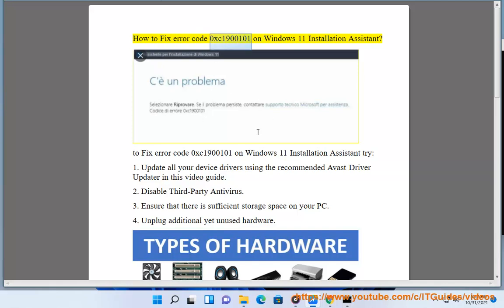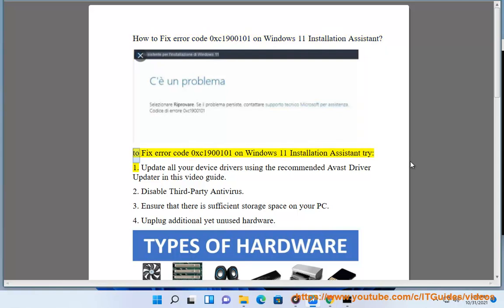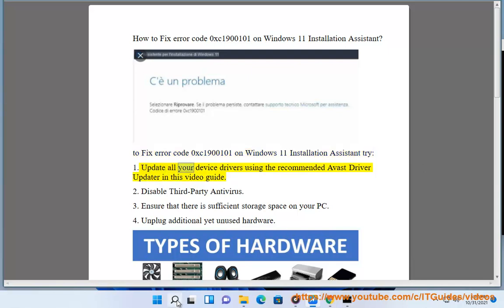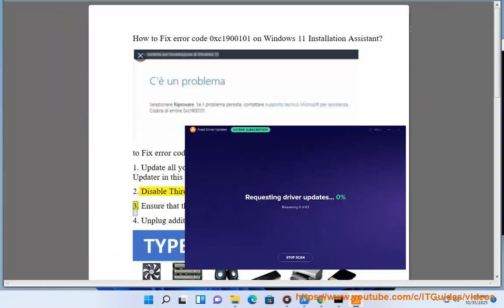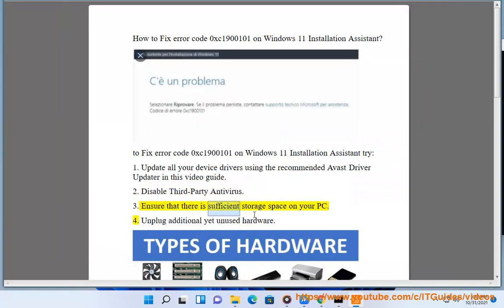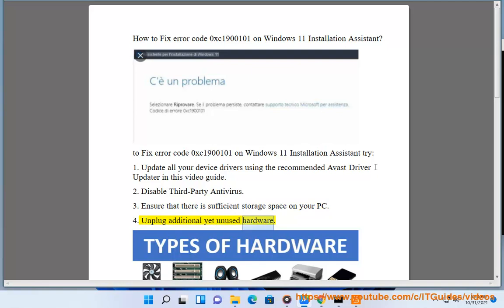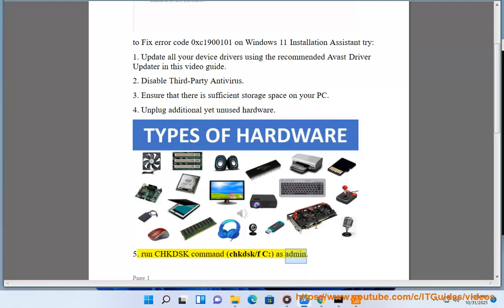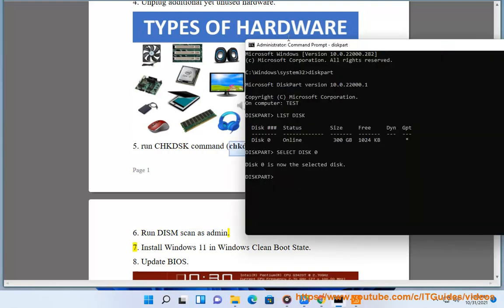Fix error code 0xc1900101 in Windows 11 Installation Assistant on Windows 10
Here's how to Fix error code 0xc1900101 in Windows 11 Installation Assistant on Windows 10. Run Avast Driver Updater@ to keep your device drivers up-to-date, easily & effectively.